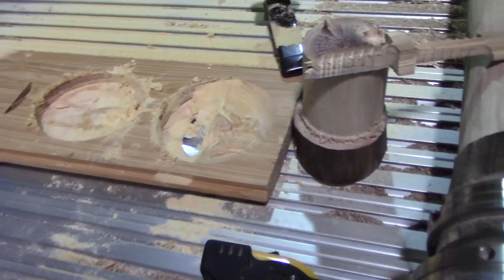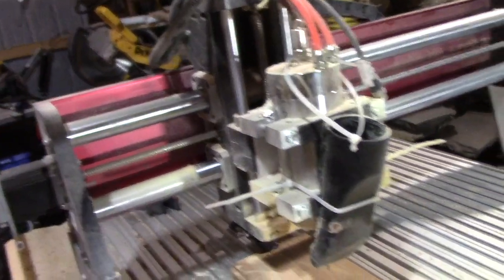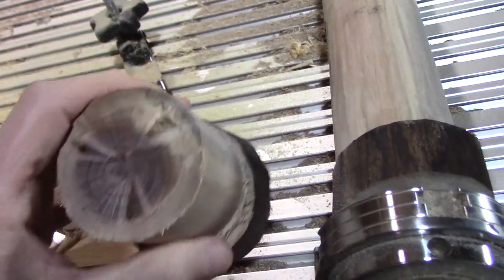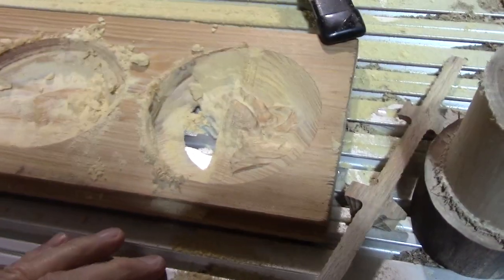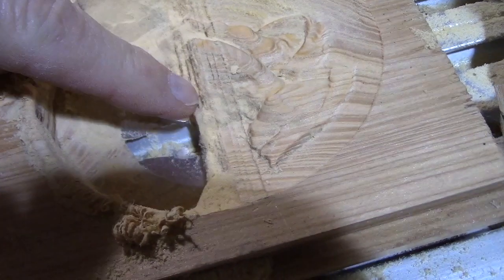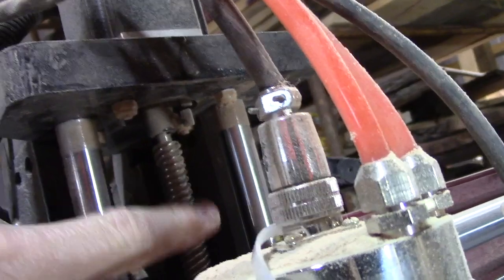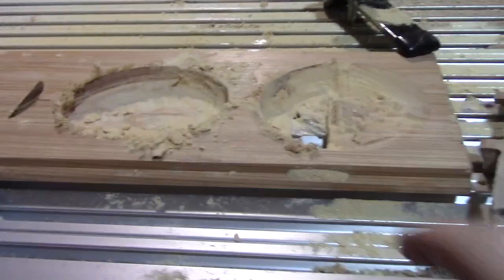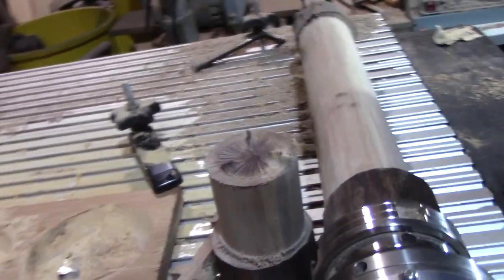CNC Shark Z Axis Crash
Z  axis cuts into aluminum table top.